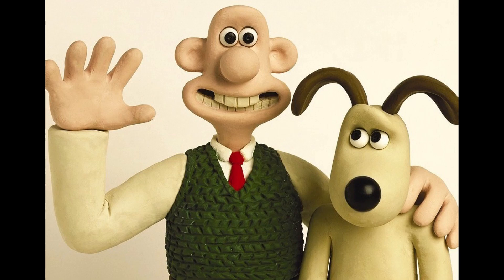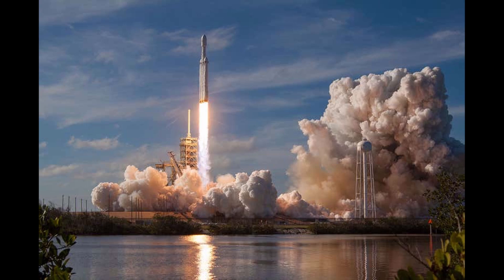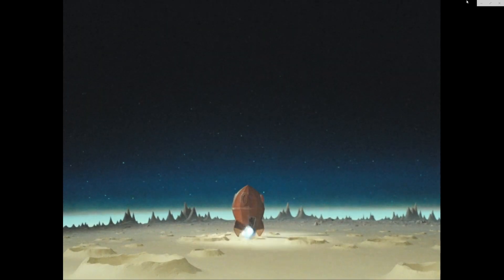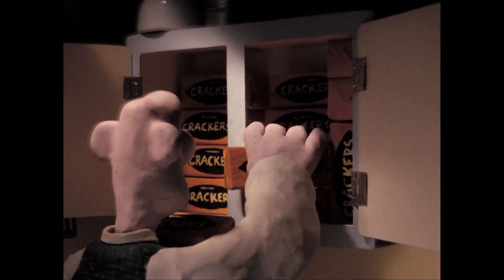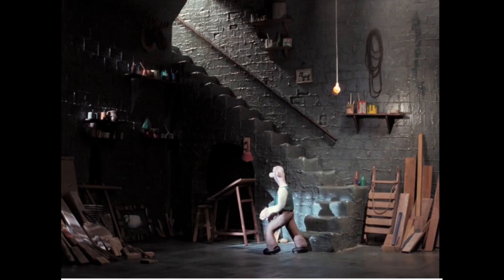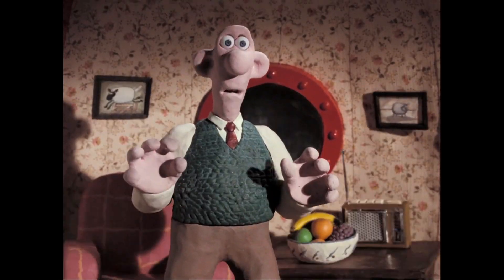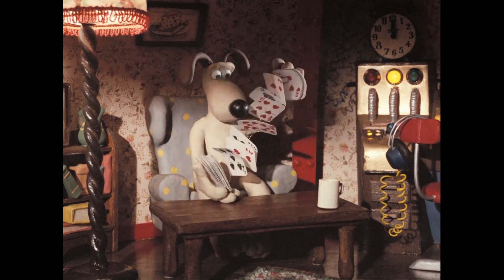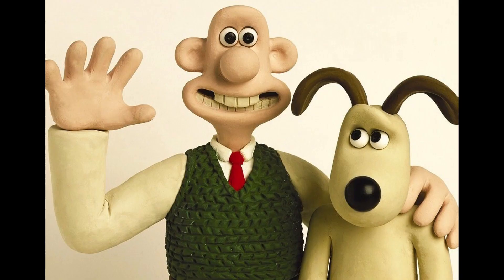Virgin NASA vs Chad Wallace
Wallace has massive amounts of IQ